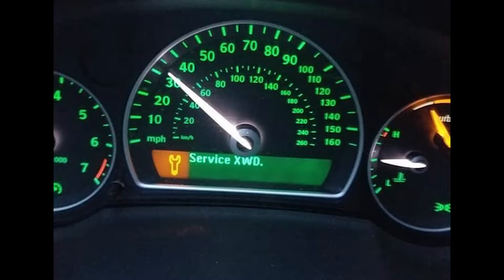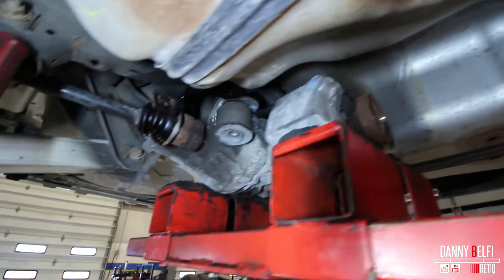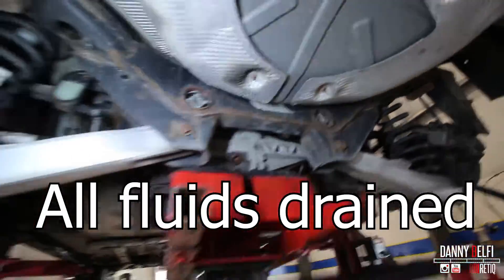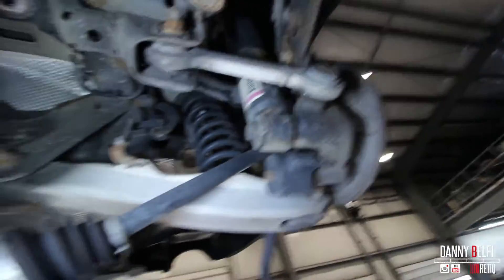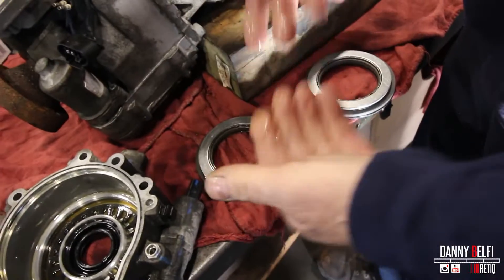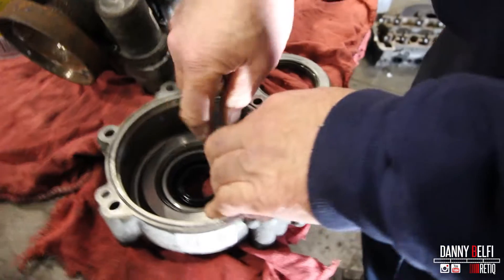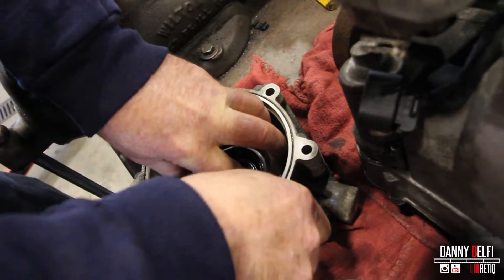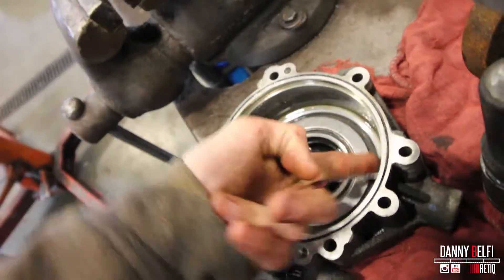Saab XWD Diff Rebuild: FIX The XWD Service Light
Tearing Down Saab 9-3x Differential to inspect and repair a disappearing fluid?! The car has had a repetitive XWD service light coming on and off, i talk about the common issues as i show you the in-depth dismantling of this diff to repair it!

These rear diffs can be found in the 9-5, 9-3, 9-3x

Camera Equipment:
Cannon T5i [Amazon]
RODE Mic [Amazon]